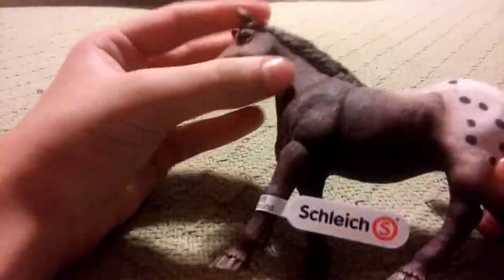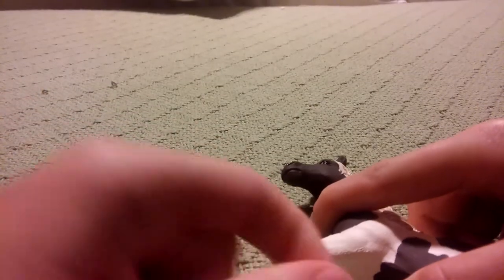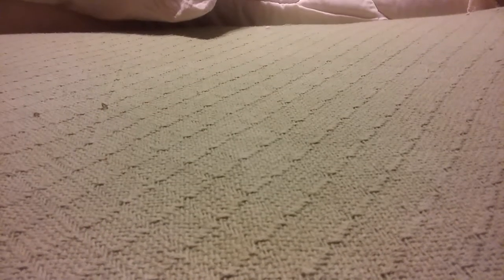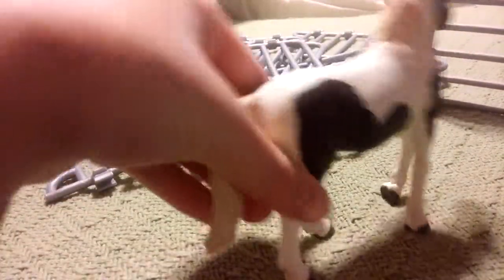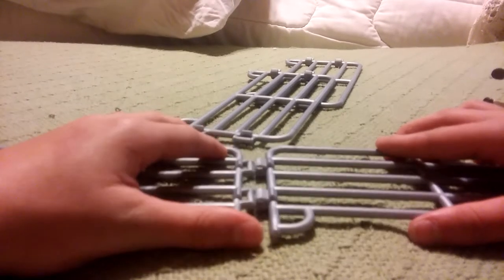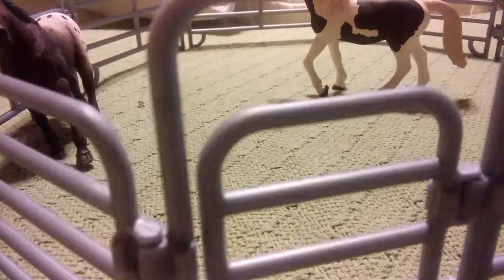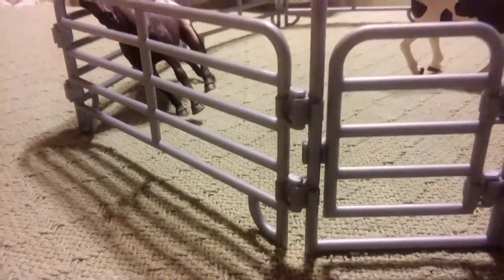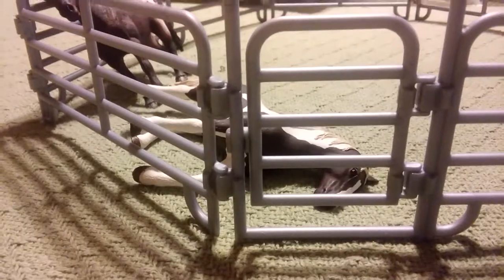NEW SCHLEICH HORSES AND CORRAL!!!🐴🐴❤❤🐴🐴